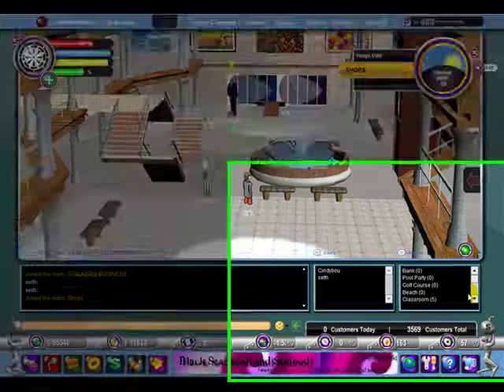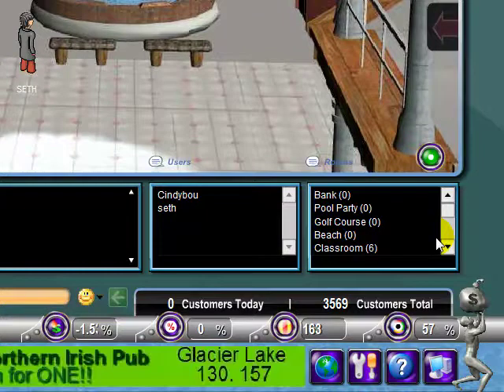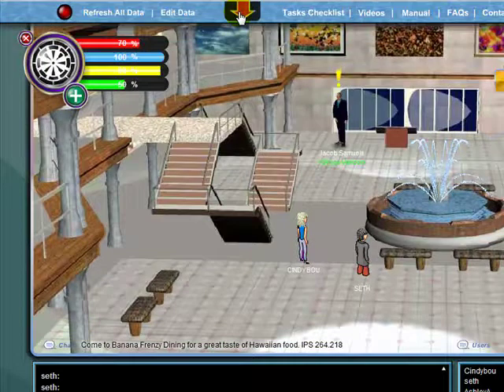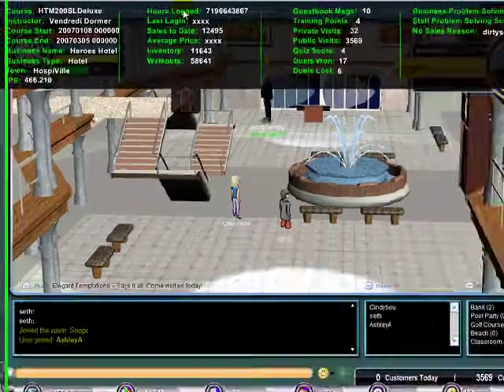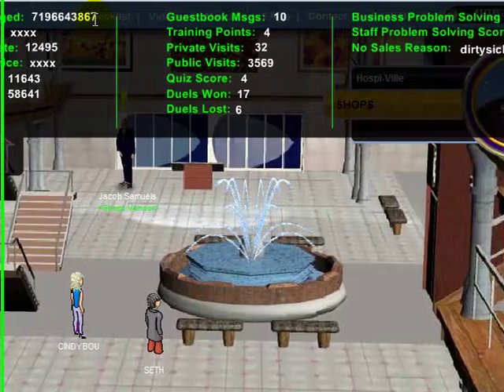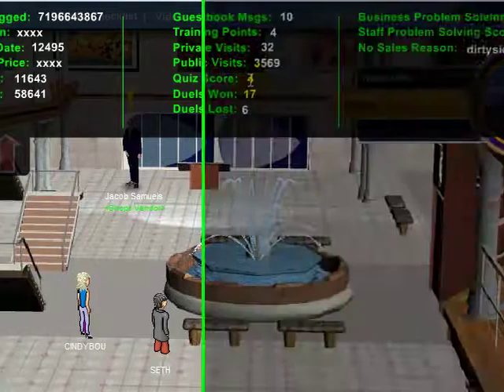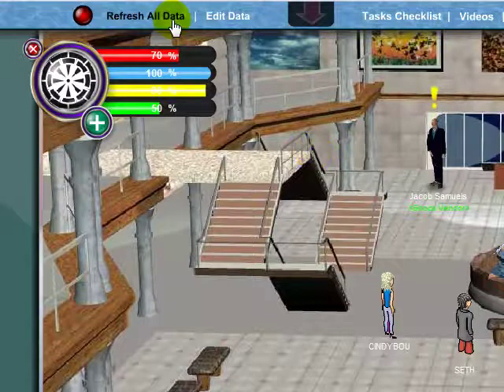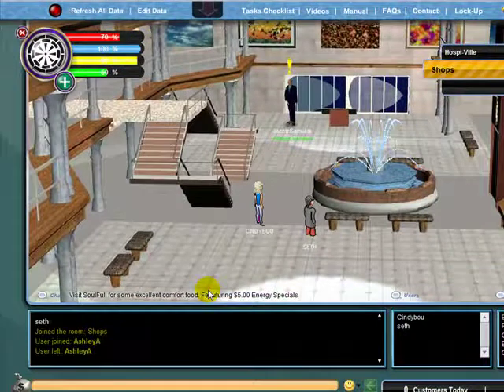BYOB Simulation - Business Statistics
There are many indicators to show how well a user's business is doing inside the BYOB Simulation.   This video shows the viewer how to find the quick stat link.

The BYOB Simulation (Build Your Own Business) TheEntrepreneurSIM and TheManagerSIM provides an opportunity for individuals to apply classroom concepts in managing (team leaders, functional and general managers, administrators, entrepreneurs and small business owners) real-world businesses, solving problems and making decisions in marketing, finance, operations and human resources.